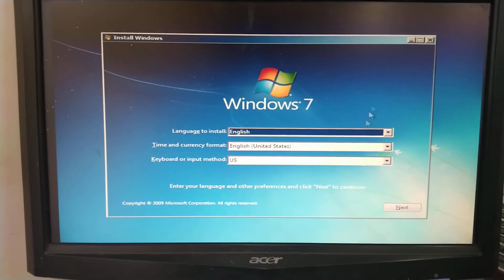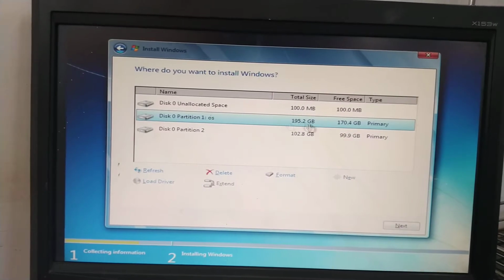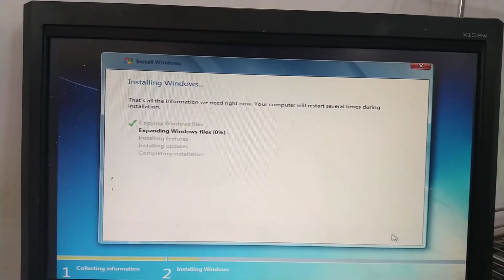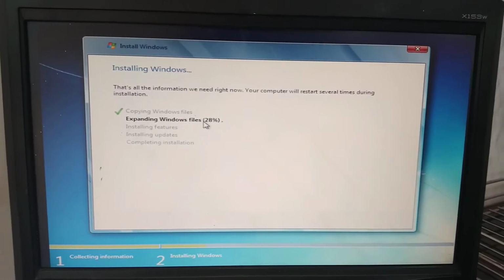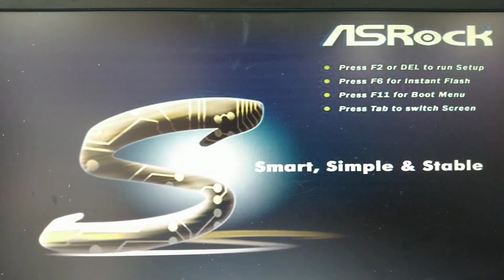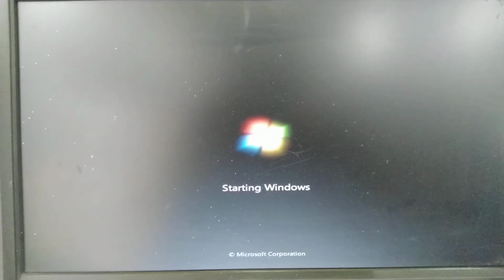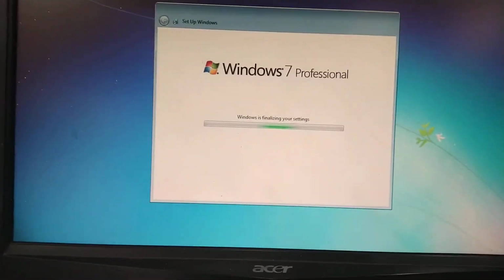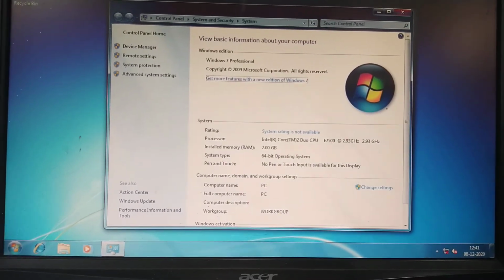How to Install Windows 7 without losing Data at Customer Site | Onsite Service | Windows Formatting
Get Free Computer Remote Help & Support at Your Desk. join now

in this video I have showed you how you can format computer and install Windows 7 at the customer site without losing customer existing data

how to install windows